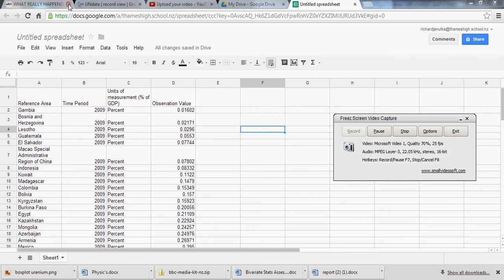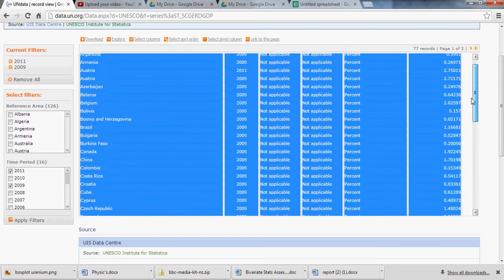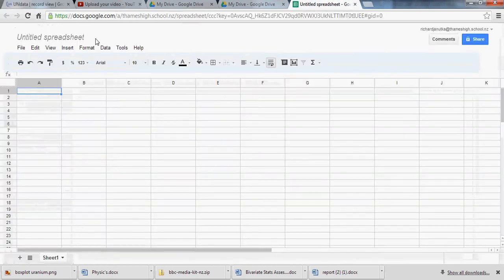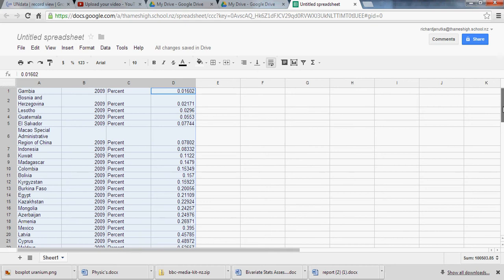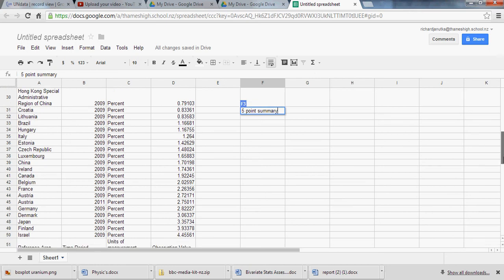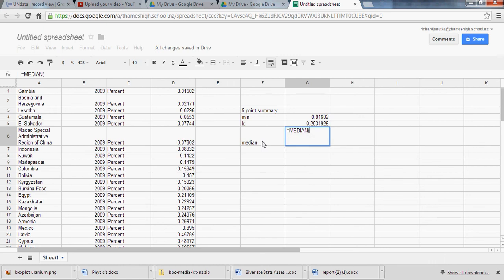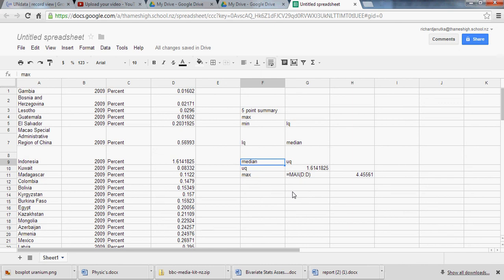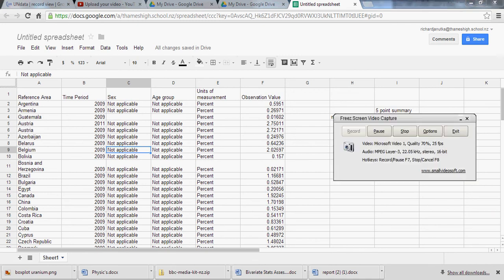5 point summary on google aps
This is a video for using google drive docs spreadsheet for making a five point summary.